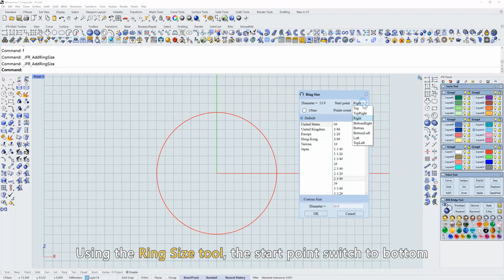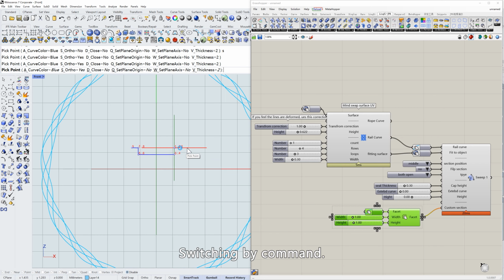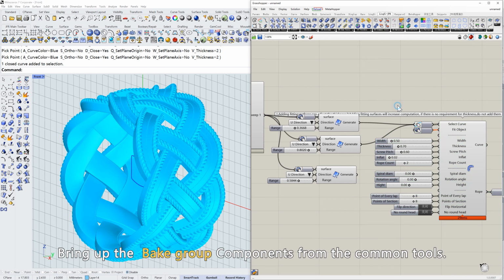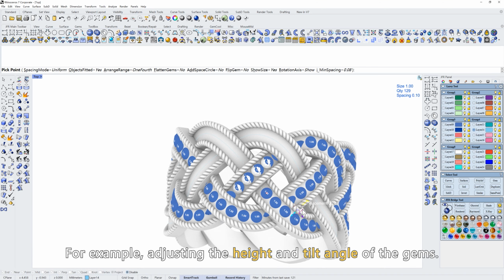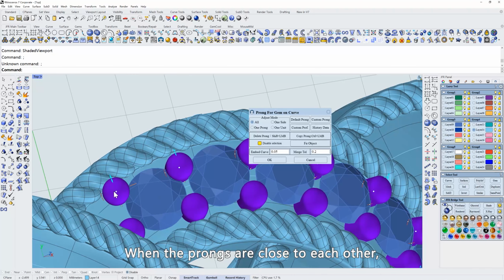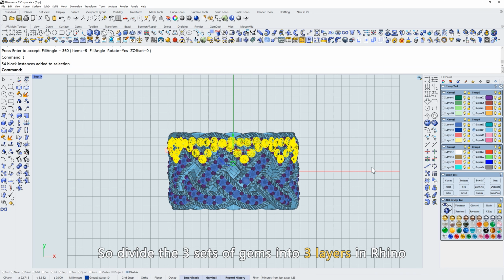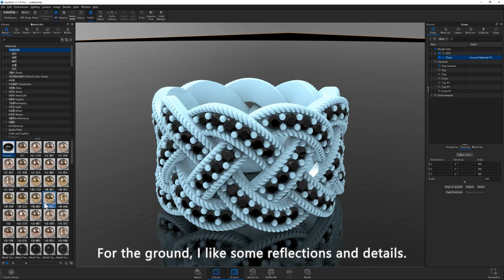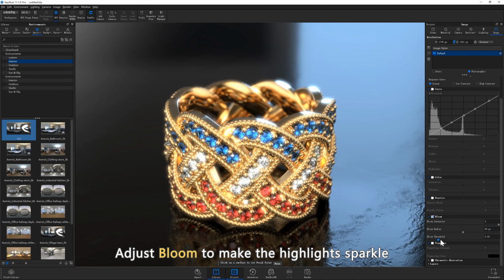Making a Ring in Rhino and Keyshot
In this tutorial, Leo will take you through the complete process of modeling and rendering a stunning ring from scratch using Rhino and Keyshot.From the 3Ddesign to the final rendered image, I’ll cover key techniques that will help you achieve a polished and professional look.

Timestamps:
0:00 - Intro
0:08 - Creating the ring in Rhino
2:00 - Gemstone setting and Prong Setting
4:28 - Rendering in keyshot

I'm a 3D designer with 10 years of experience in the jewelry industry. Over the years, I’ve worked with various 3D software such as Rhino, ZBrush, 3Design, and Keyshot. Some of these I use frequently for work, while others are more for personal interest.I'm excited to share my daily workflow with you on this platform.